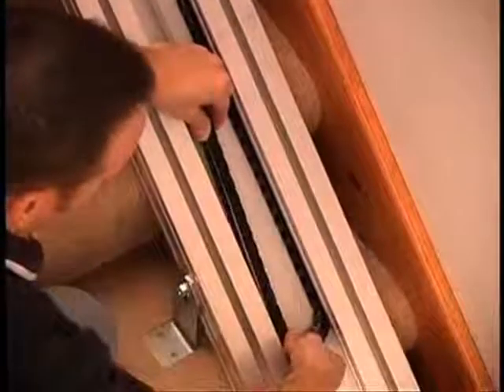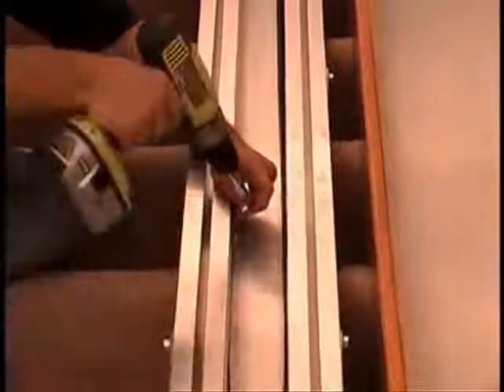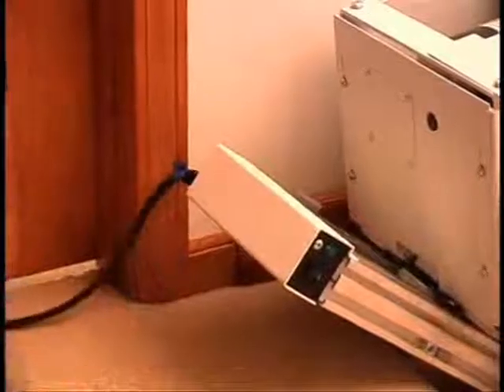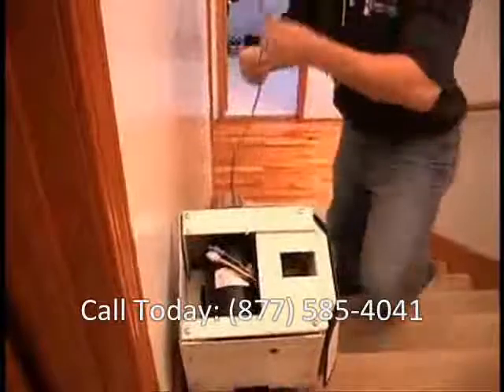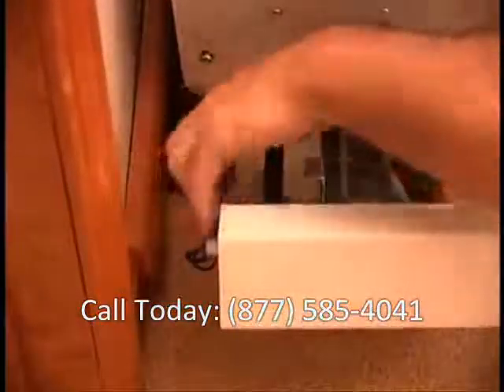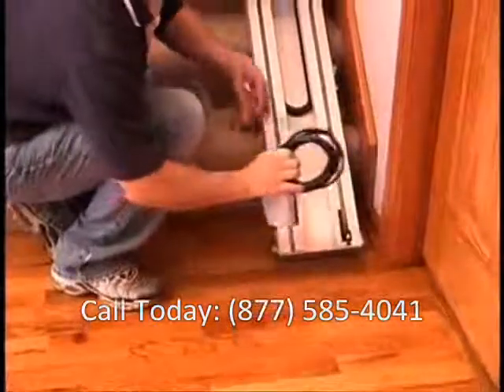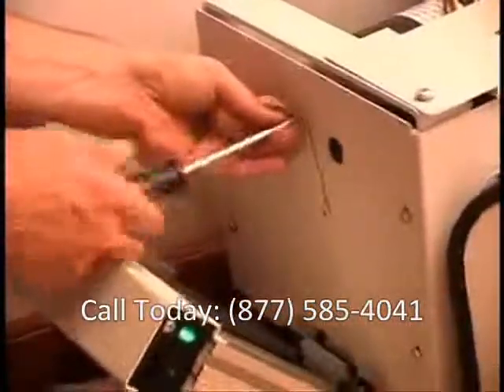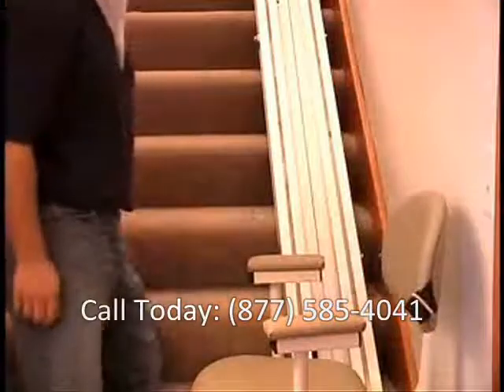Summit Video Part D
Summit Products Video - Part D out of F

stair lifts
or for us to help with installation.